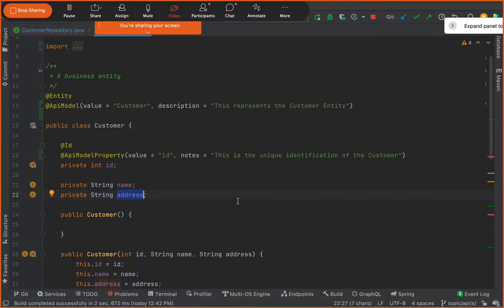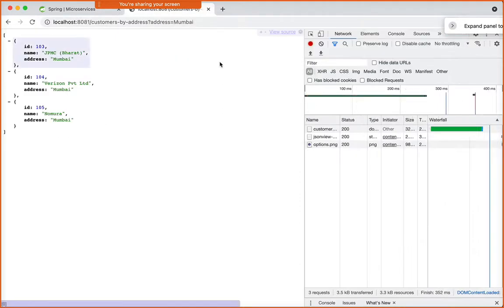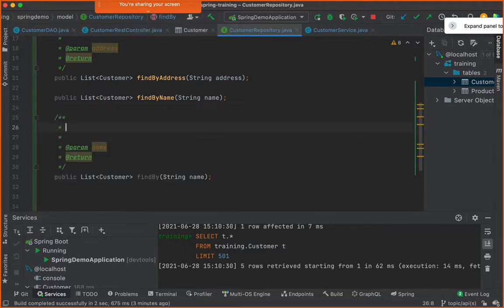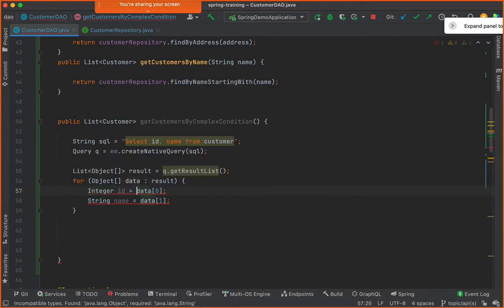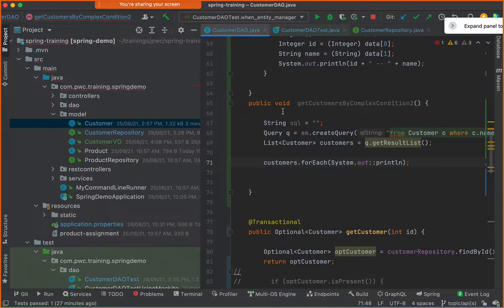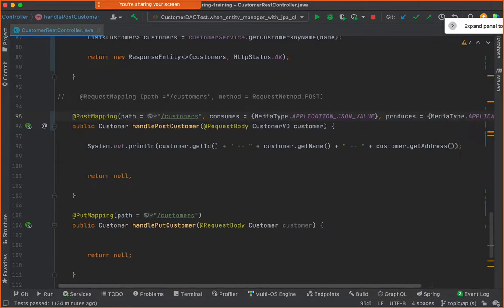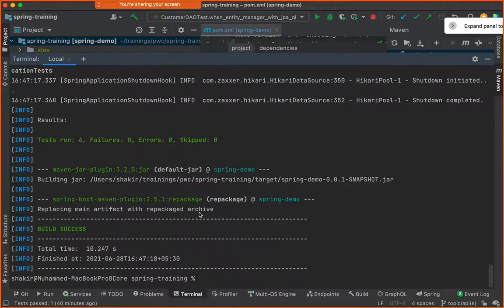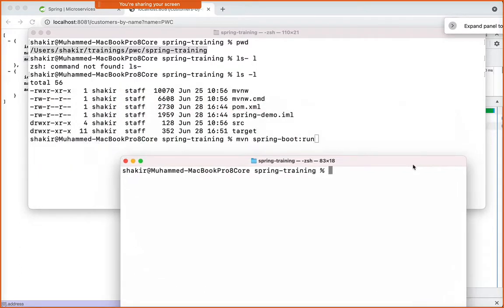Day 11 Session 3 Working with Finder methods in Repository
Finder methods in Repository